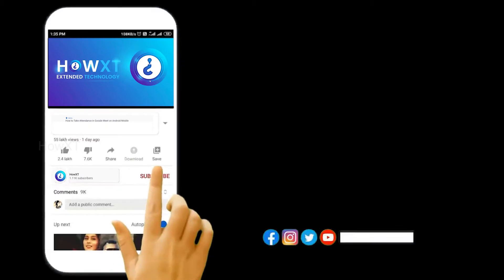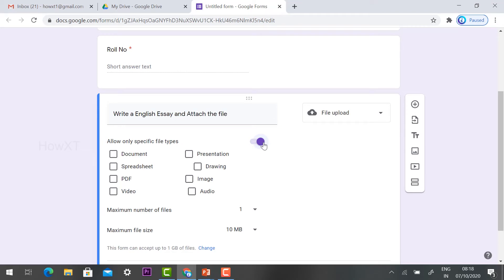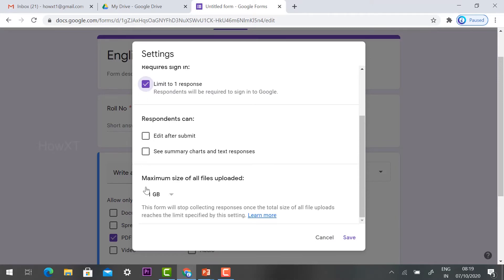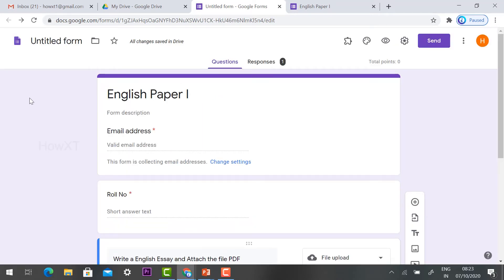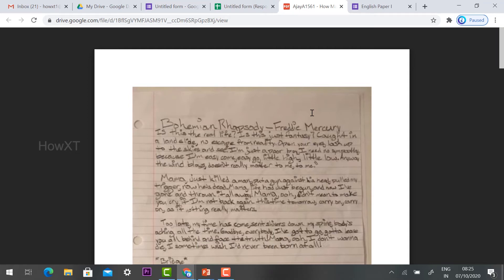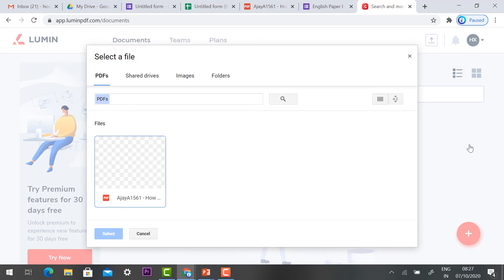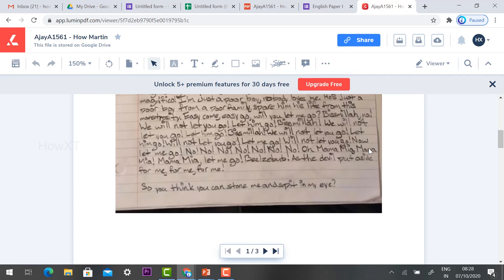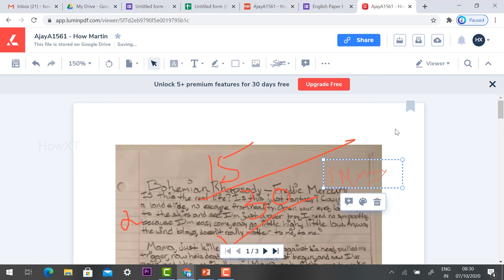How Teacher Correct the Answer Sheet online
In this Video Tutorial will help you how Teacher Correct the
Answer Sheet online and teacher Evaluate the
Descriptive Answer Script Online they can put the mark digitally

3) How To Auto Admit Participants In Google Meet | Auto Admit Google Meet Desktop and Mobile

6) How to use Visual Effects on Google Meet | How to Change background for google Meet

9) How to Lock Google Meet Room | How to Make Waiting Room in Google Meet for Online Class

10 ) How Teacher Can Delete Class on Google Classroom | How Teacher Can Remove Students Google Classroom